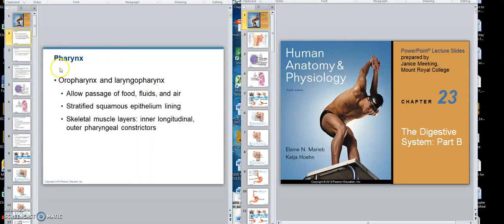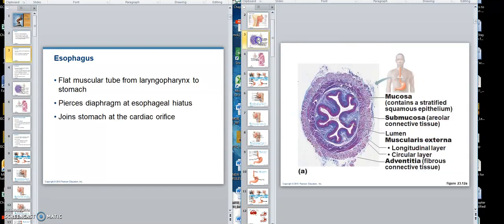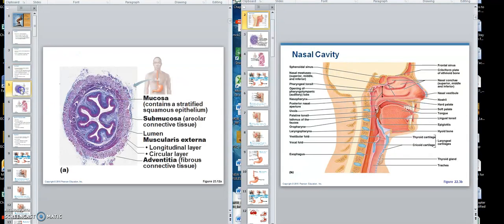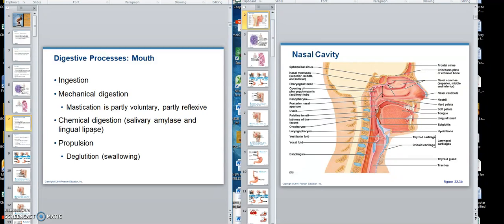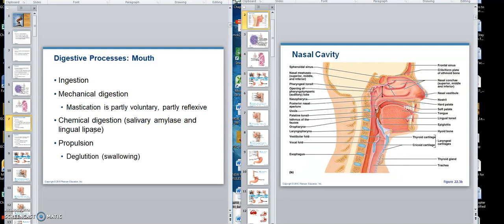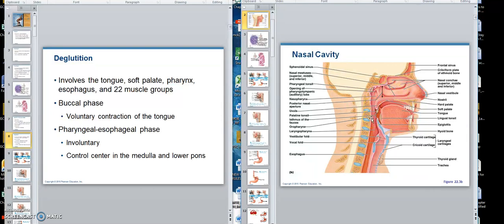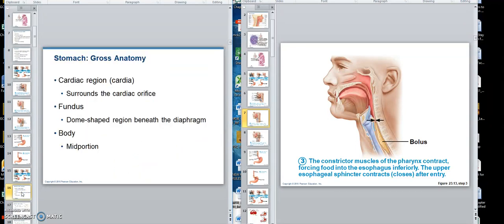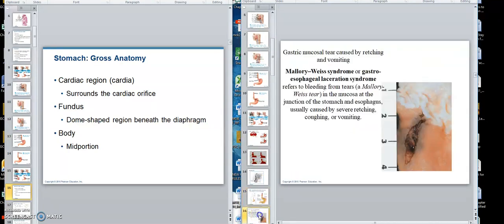GI 6 Pharynx Esophagus